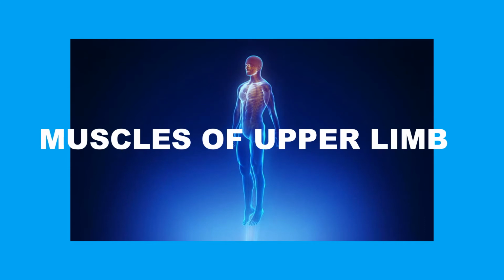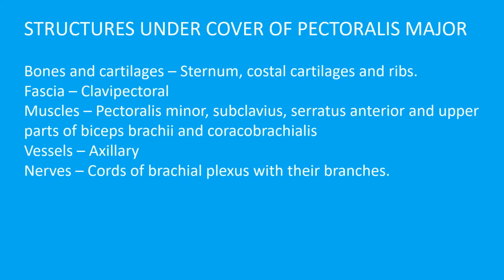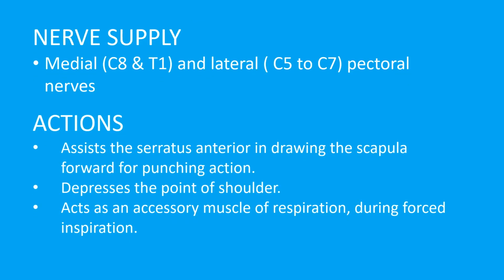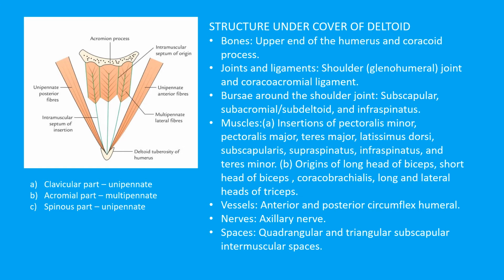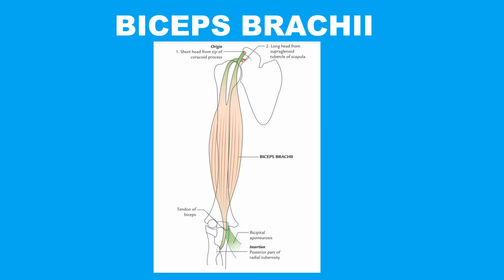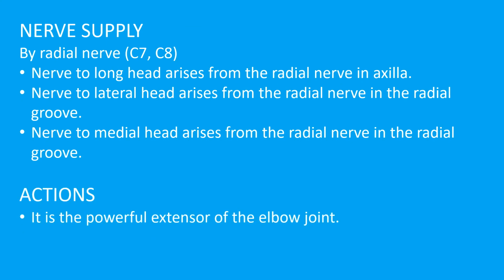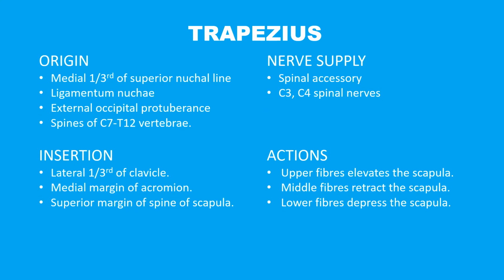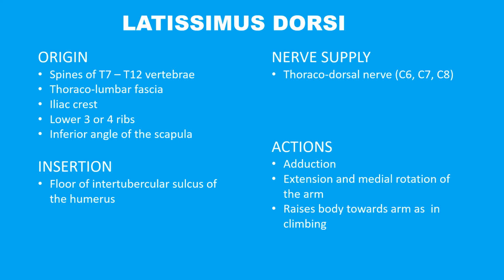MUSCLES OF UPPER LIMB| MEDICAL STUDENTS| MBBS| MNEMONIC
The diagrams in the video practice them thoroughly and you are good to go.